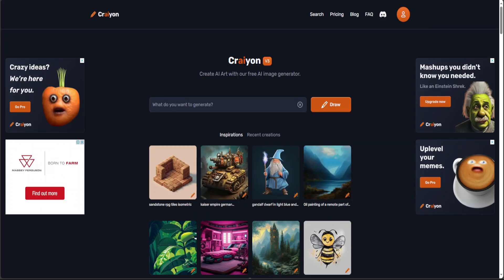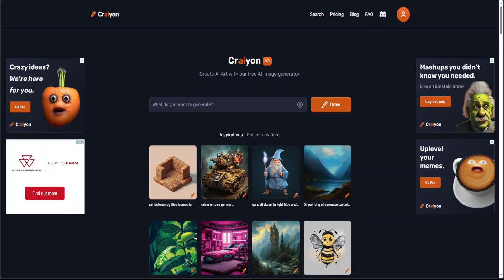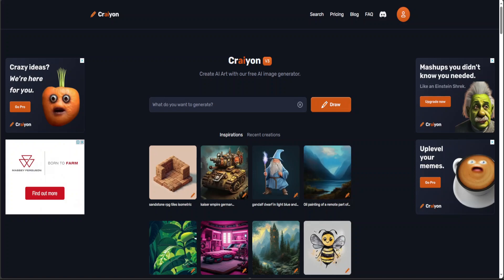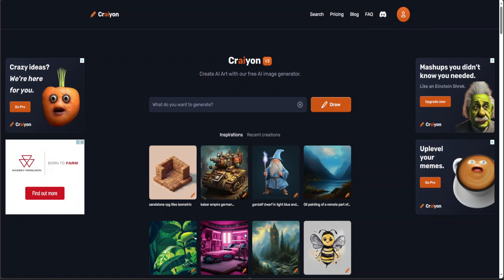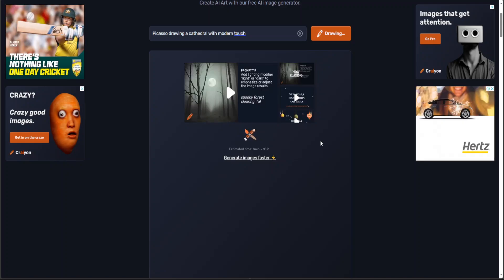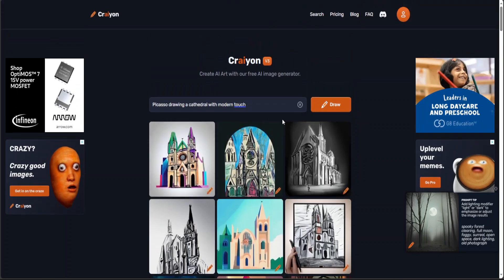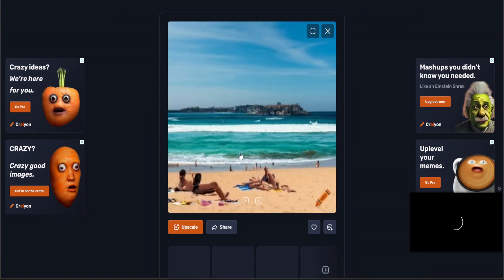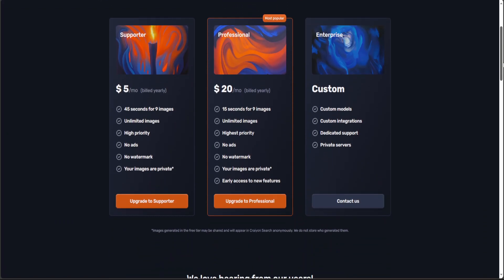Free AI Text to Image - Craiyon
This video introduces Lovo, which is AI Voice Generator and text to speech software with 500+ voices in 100 languages. It lets you create compelling videos with voice for marketing, education, games and more.